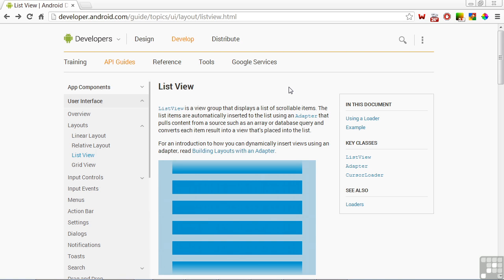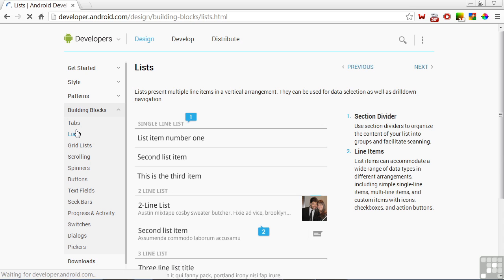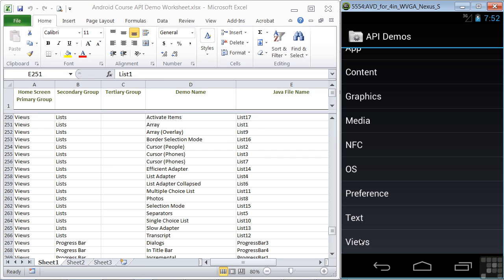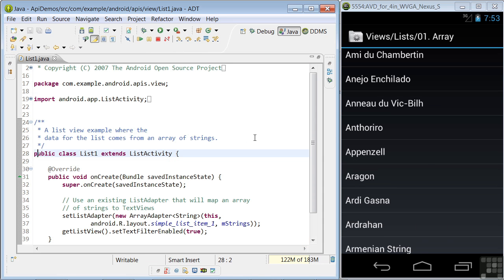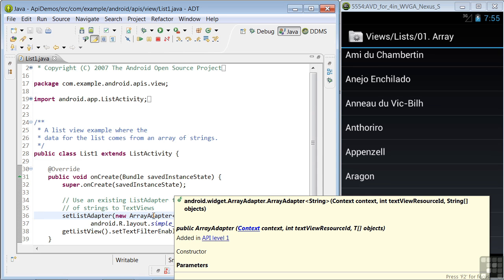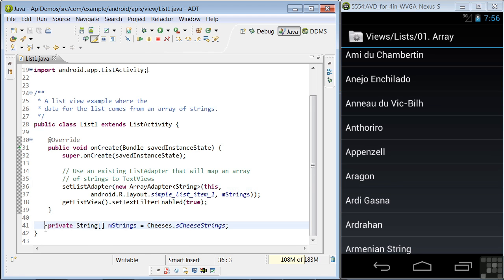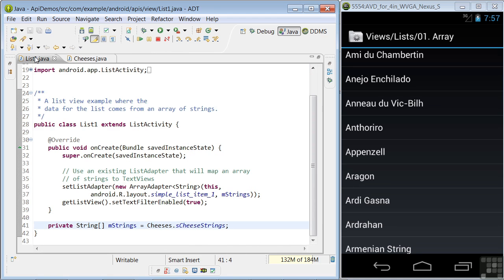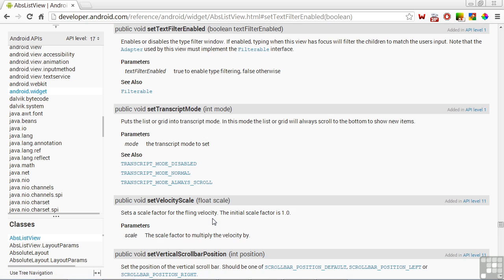Android Lists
Describes how to use Android Lists.  From my course Learning Android App Programming published by InfiniteSkills.